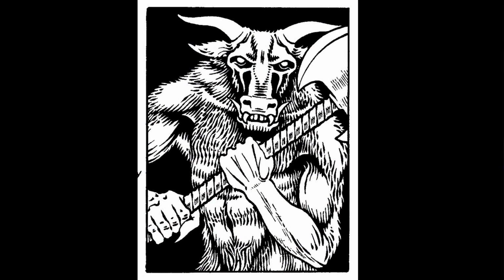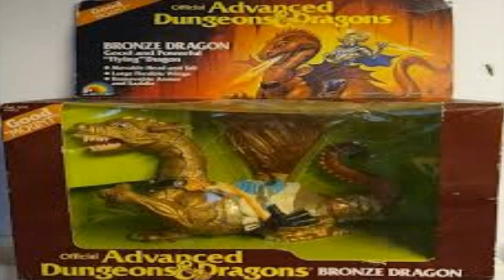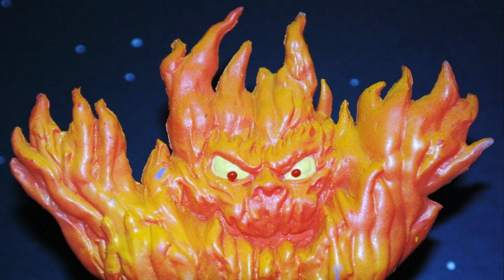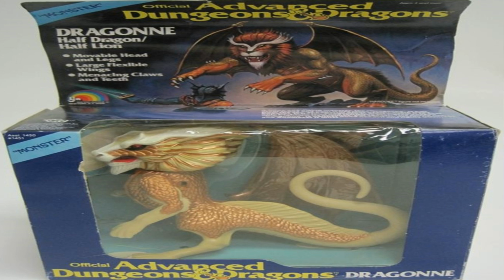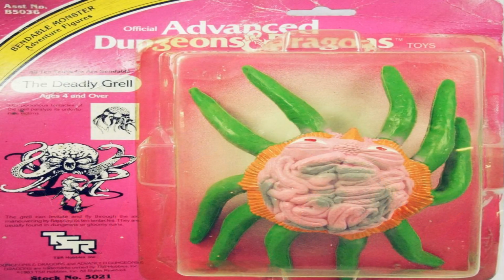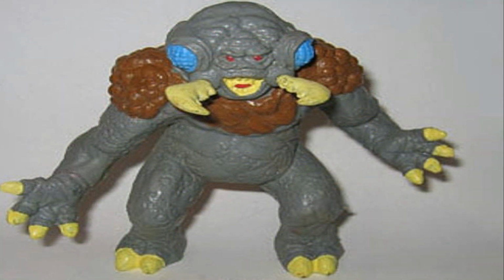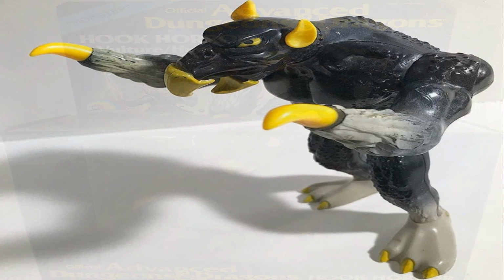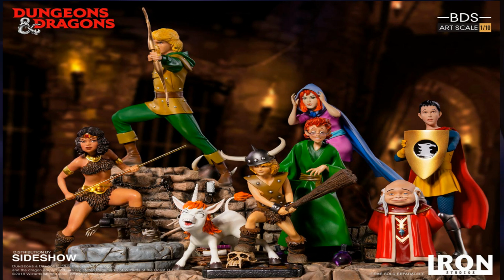Best 80s Dungeons & Dragons Monster Toys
In this episode I go over my favorite Dungeons and Dragons monster toys made by LJN in the 80s.